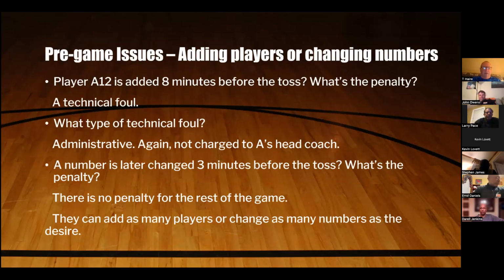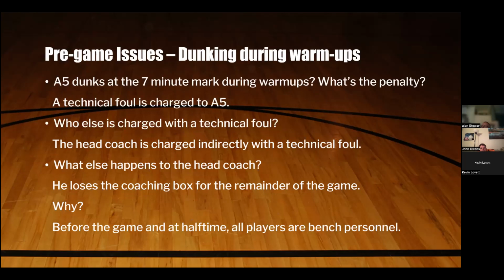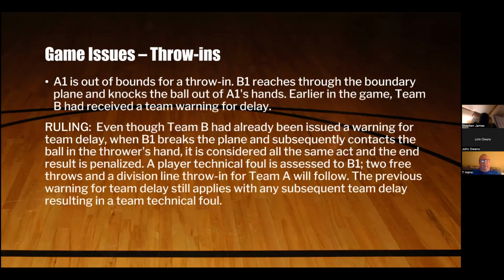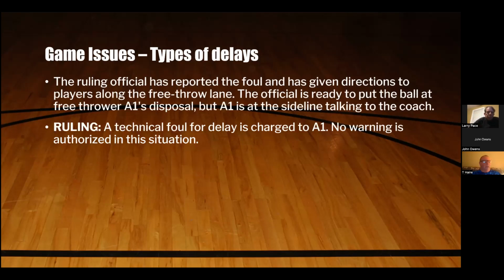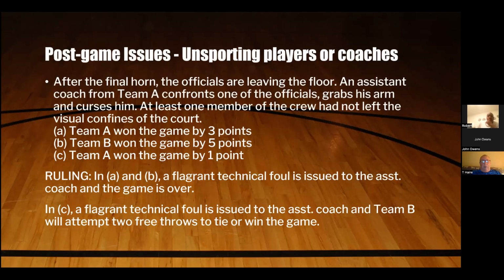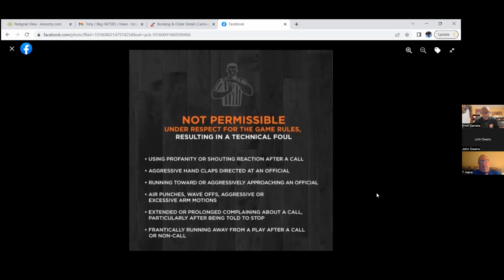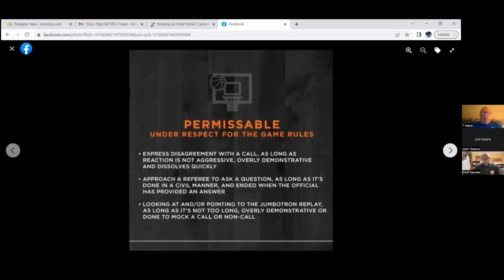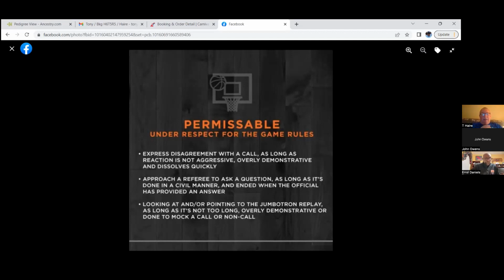Technical Foul Clinics